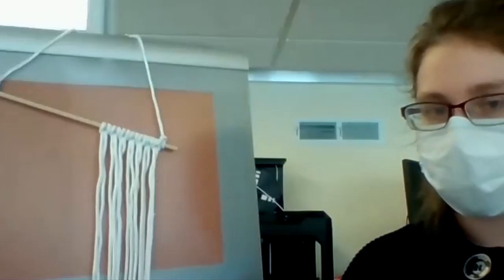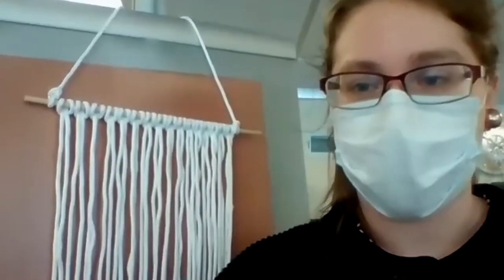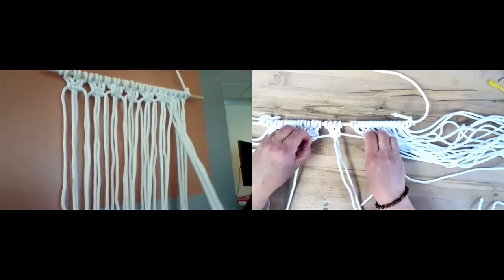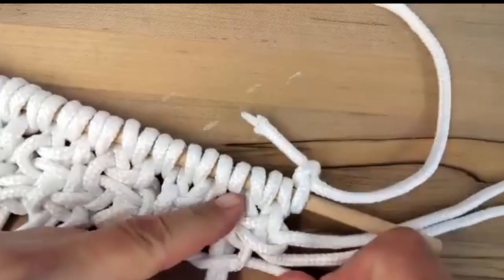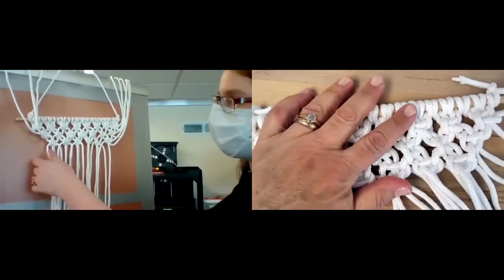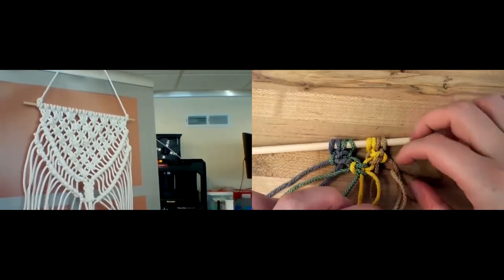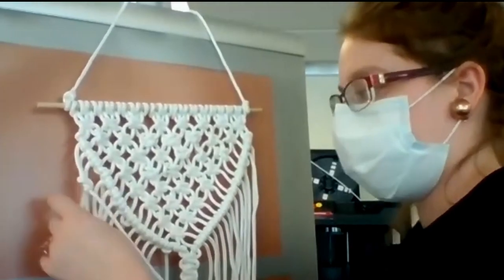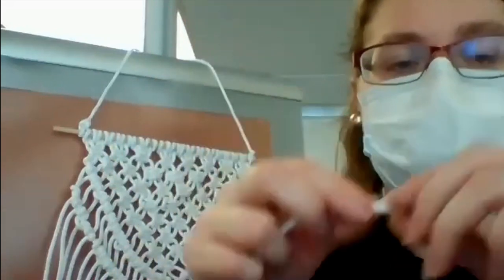Macramé Wall Hanging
Edited Recap video from our Zoom class on 3/13/21
Supplies:
20 - 7ft strands of macrame cord
1 - 25 inch strand of cord
Scissors
Ruler
Lighter or Candle (Adult use only / Do not use on natural fiber cords)
Large workspace or somewhere to hang the piece while working.
Anything you might like to add to it (beads, flowers, etc,.)